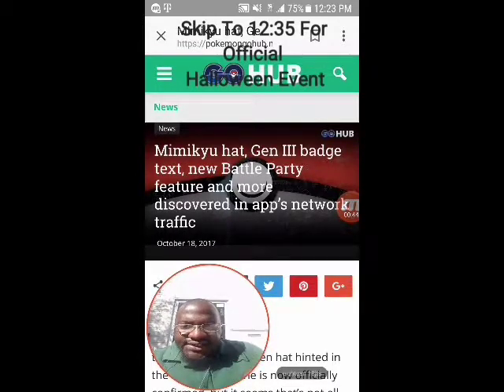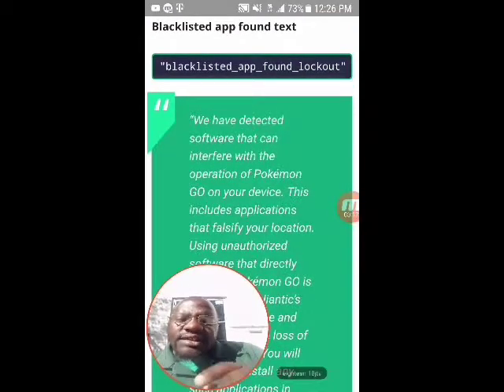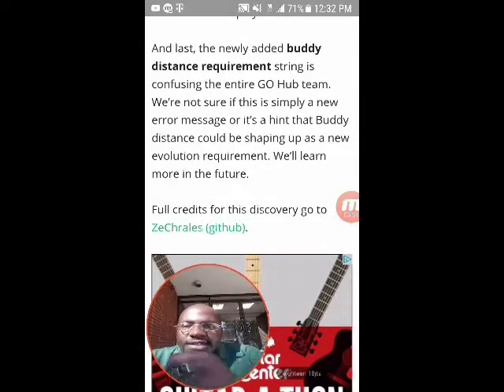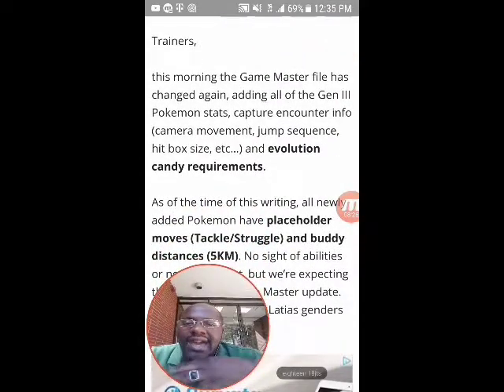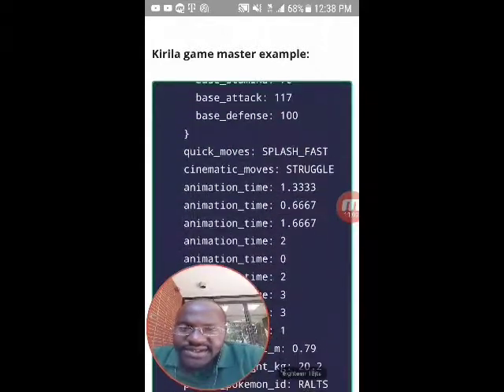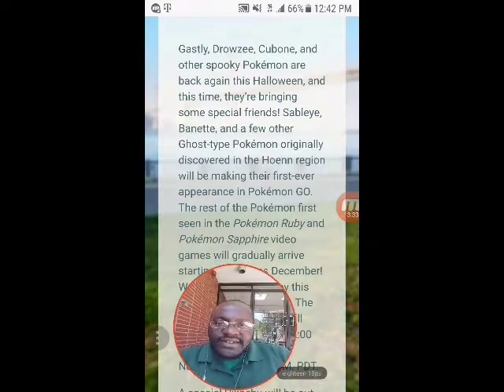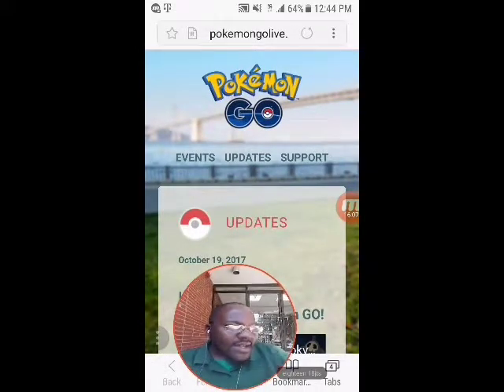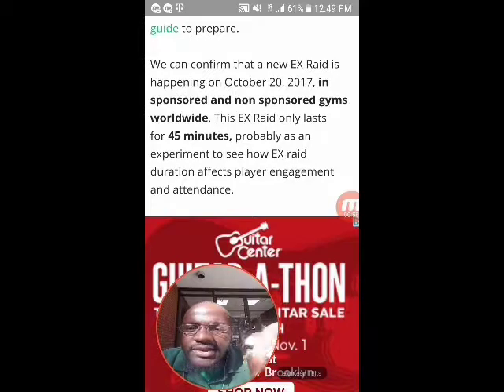HALLOWEEN EVENT STARTS TOMORROW+MORE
I Talk About The Halloween Event (skip to 12:35). Also, The Gen 3 Shiny Ghost Pokemon. Along With The Ex Raid Passes, & More.